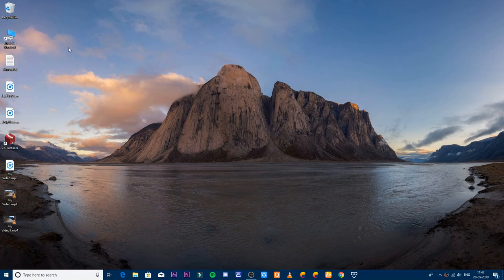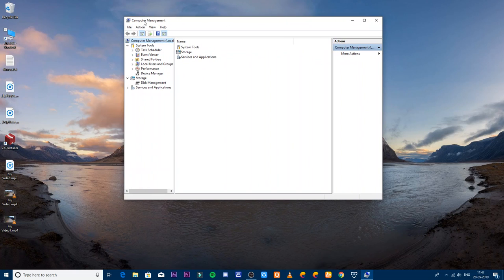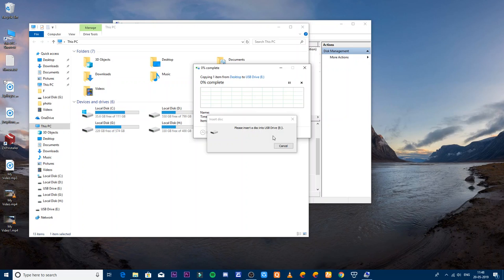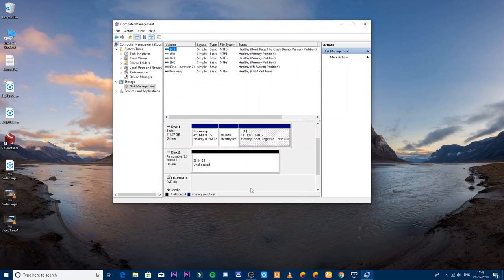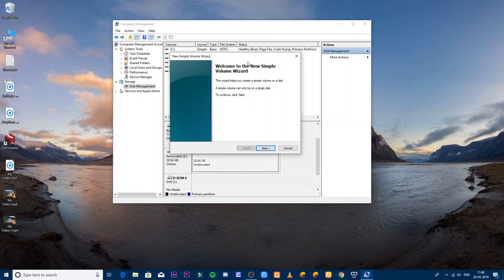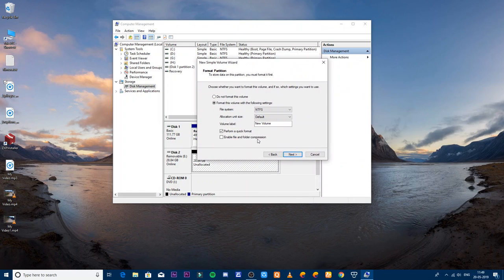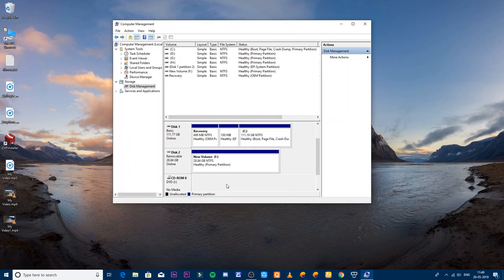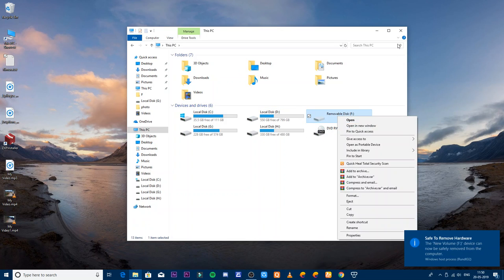How to fix External or Internal driver or Pendrive not detected?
Hello folks in this video we gonna talking about how to fix any unallocated driver or disk.

It causes those problems
Not detected on sysytem
Say FAT32
not copying files

AND DEVICES
Pendrive
Internal Harddisk
External Harddisk
USB mobile

MY BLOGG NOW LEARN BEYOND:

THANKS